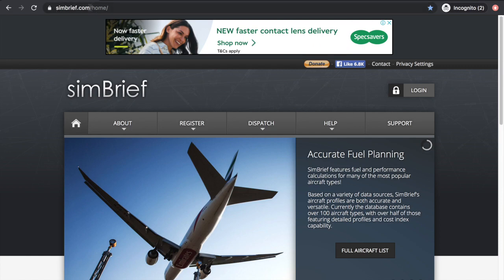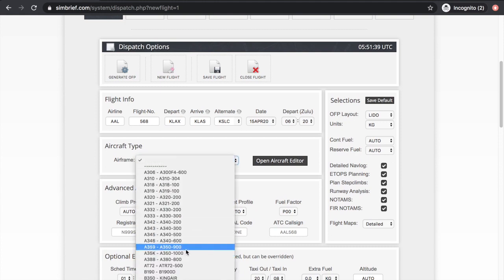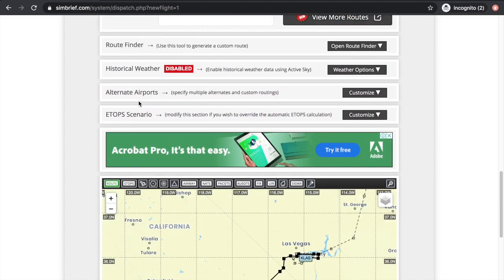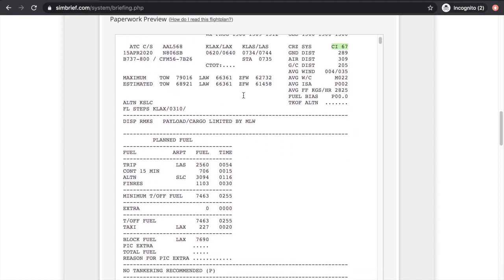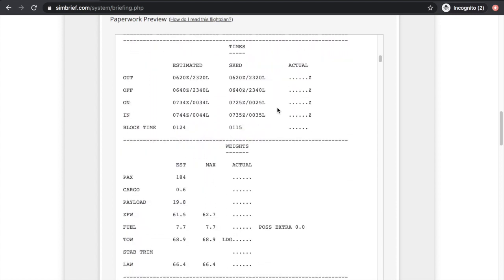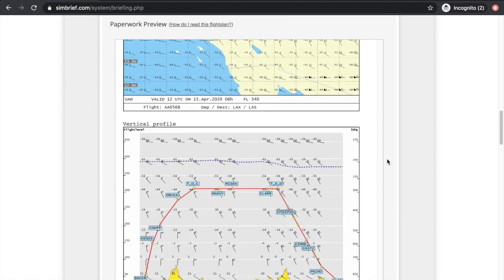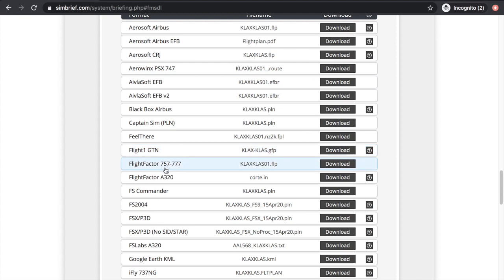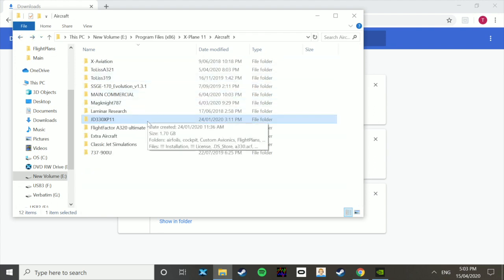How to Create and Read A Flight Plan | Simbrief Tutorial (Outdated)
Simple Tutorial - More Detailed and Updated Version Available via Channel, Including Navigraph Charts and Operational Procedures